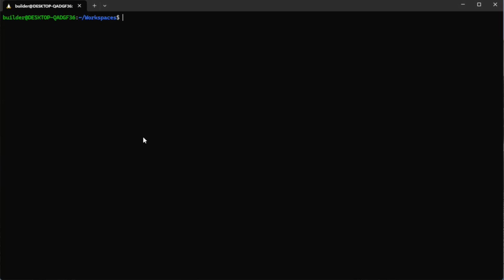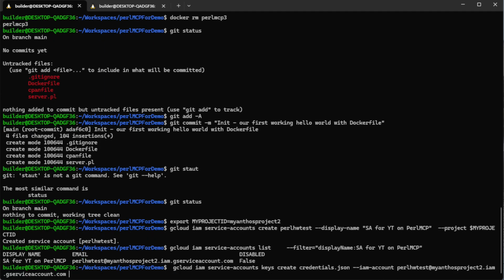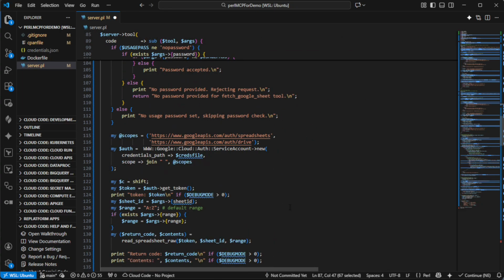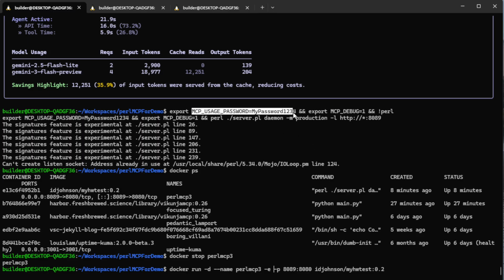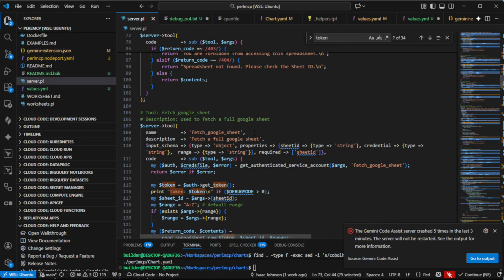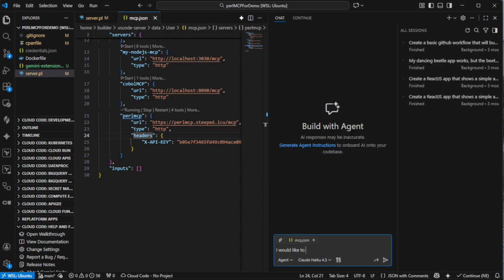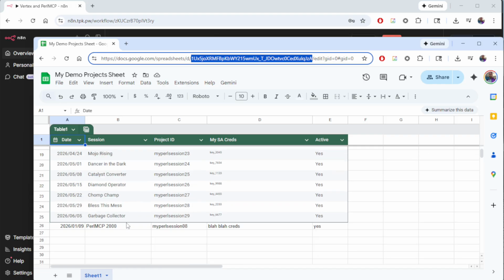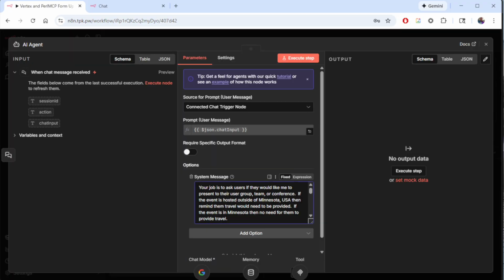FBS04 - Perl MCP Servers with Google Sheets, Gemini CLI and n8n chatbots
This video will start with an easy to replicate Perl-based hello world MCP server before moving on to containerization with docker and usage with the MCP Inspector and Gemini CLI.

We will go in stages, first adding Google Sheets API libraries and creating a GCP Service Account we can associate with given sheets.  We'll implement a simple "get" setup before rolling a full featured "get" and "update" tool.  We will show usage with Gemini CLI, Continue.dev in VS Code, and wrap with building and demoing a working n8n chat bot (that can pull schedule information as well as book appointments while storing data in a Google sheet).

To follow along you merely need GIT, Docker, Perl and NodeJS (for Gemini CLI and the MCP Inspector).

The key contents of this video were also covered in a series of articles on the blog

0:00 – Intro
3:36 – Creating a project/GIT setup
4:40 – Perl Setup
6:40 – Hello World Perl MCP code
9:11 – MCP done (hello world)
9:20 – Dockerfile
11:30 – GIT save work
12:00 – Creating GCP Cloud Credentials
15:45 – Ppdating server.pl for Google Sheets read
21:30 – Updating server.pl for more tools, password, creds
27:05 – Sharing with docker (dockerhub)
29:00 – Testing in Gemini CLI
33:00 – Enabling passwords and debug (and testing)
36:33 – Header API key, write to sheet, optimized code (version1.4)
37:00 – Walk through helm chart
42:20 – Monkey Patch for MCP Initialize
46:20 – Header with X-API-KEY check
49:15 – Testing read and updates of sheets
52:10 – Copilot
55:26 – Continue.dev with Azure AI gpt-5-nano
56:15 – n8n with examples